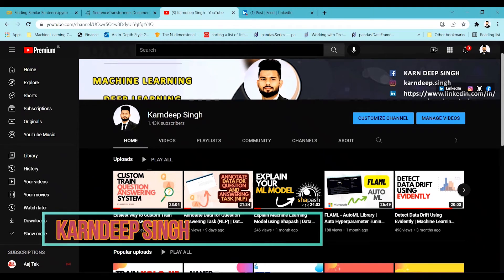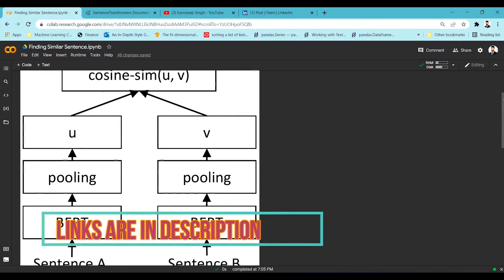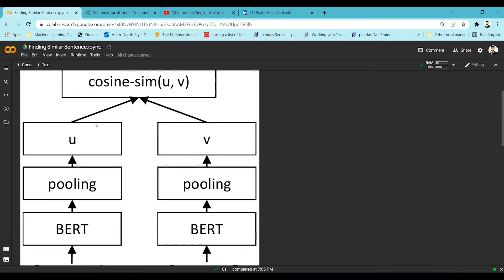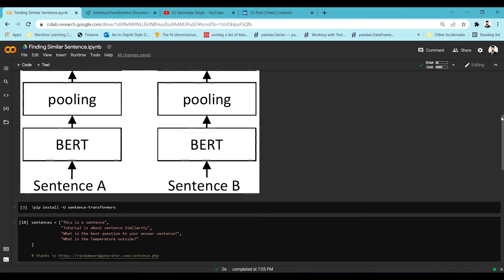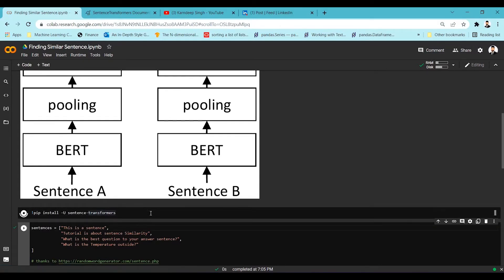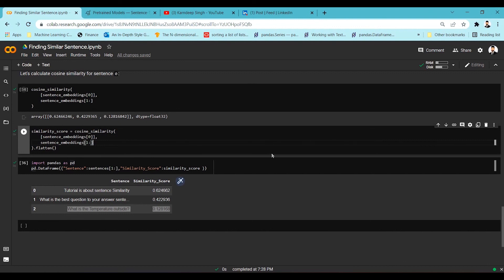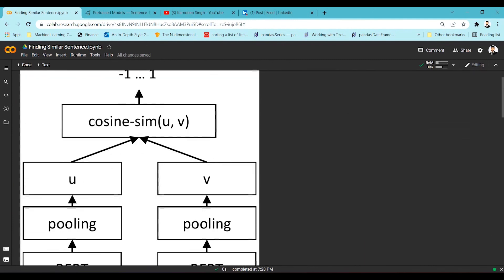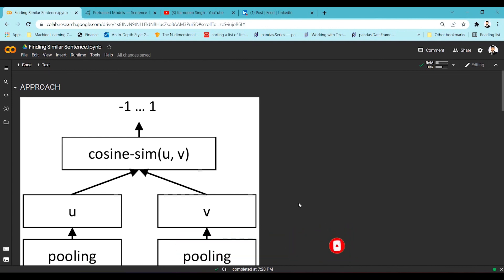Easiest way to Find Similar Sentence using BERT | Text Similarity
Video demonstrates the implementation on finding a similar sentence from text data using sentence transformer.

✅ Recommended Books to Read on Machine Learning And Deep Learning:

👉 1. Natural Language Processing
👉 4. Practical Machine Learning for Computer Vision